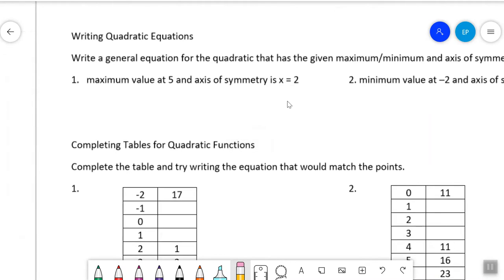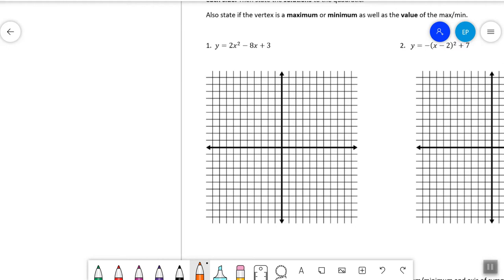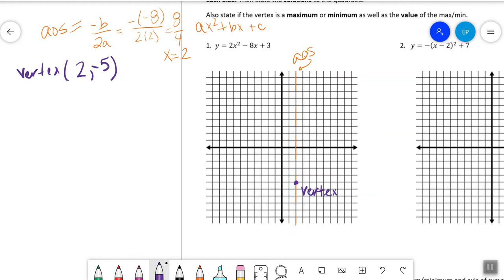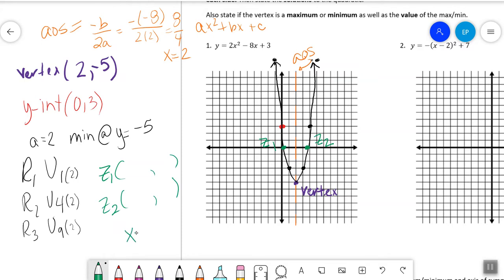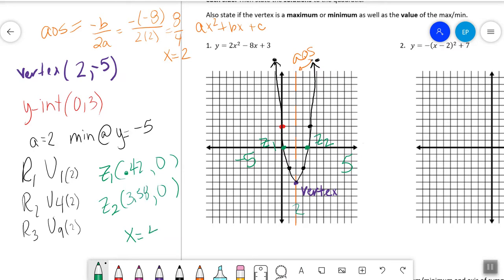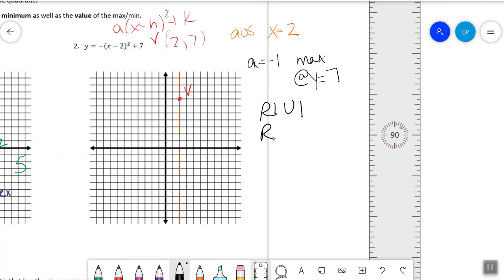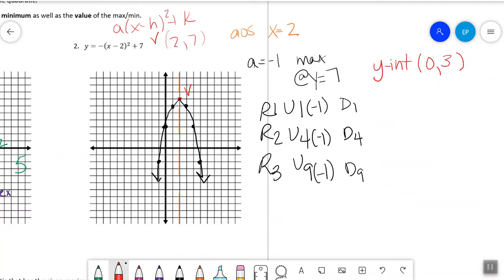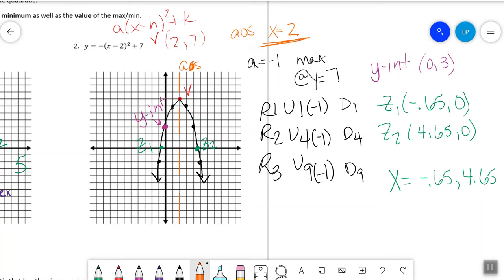Quiz Review Help Standard #7 Quadratics